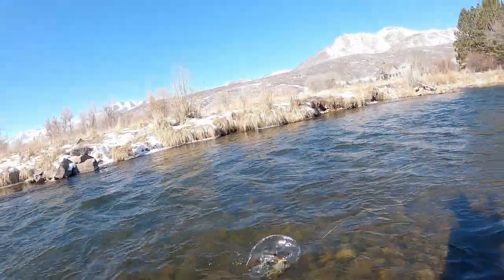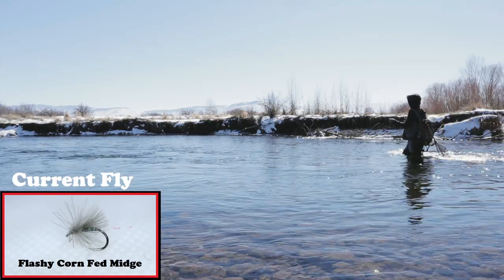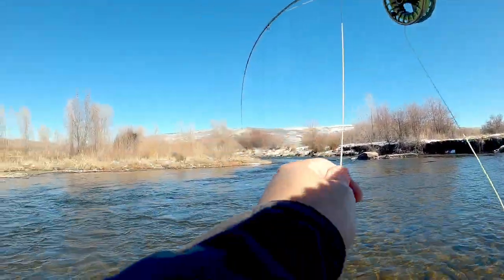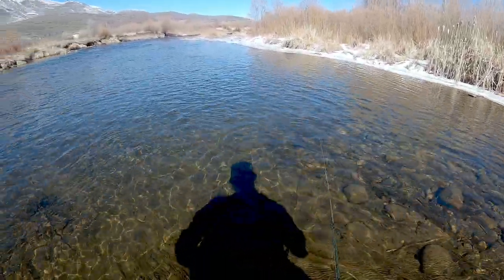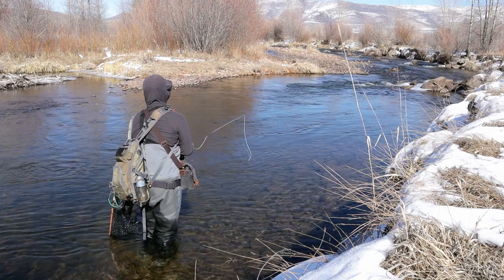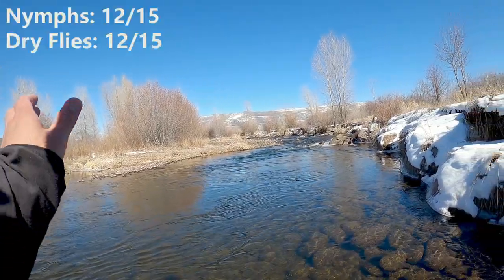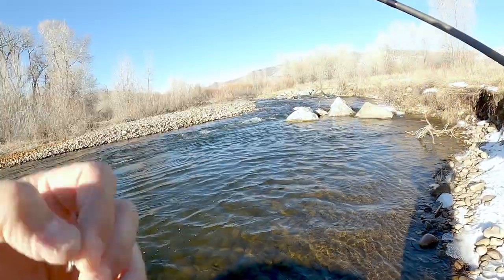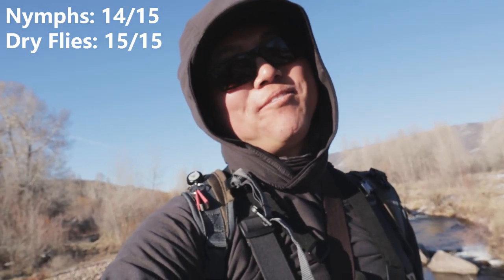Sneaking Up on a Pod of Nice Surface Eating Brown Trout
Decided to challenge myself to catch 15 fish on a  dry fly and 15 fish on a nymph during a late February Day on the Middle Provo. This is part 2 of 2!